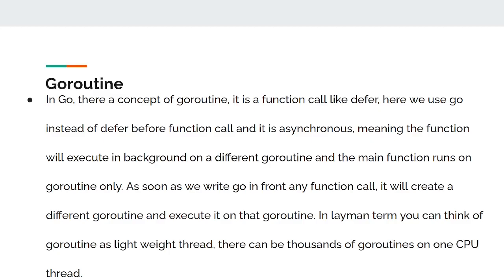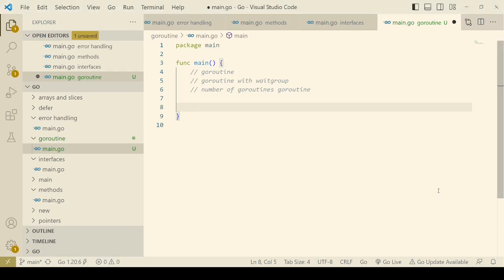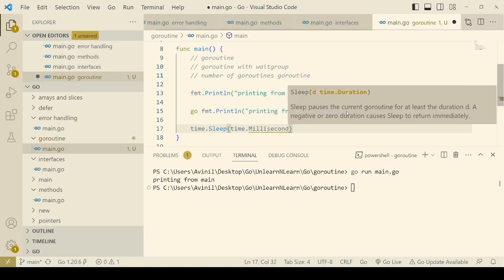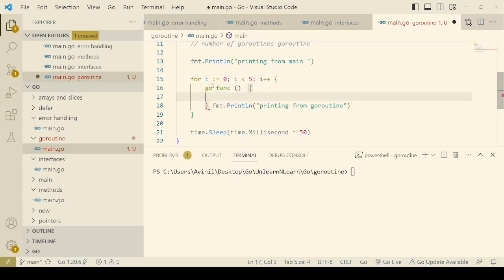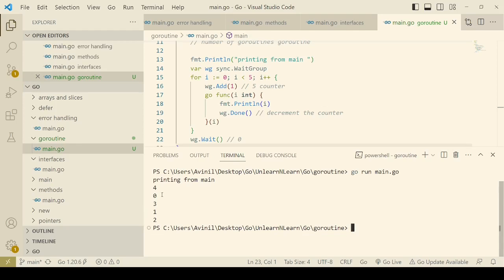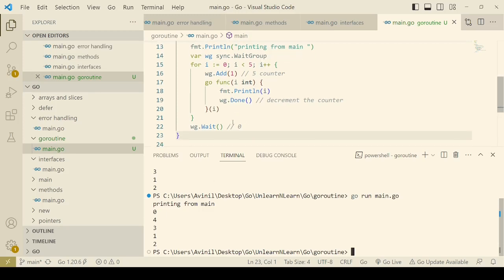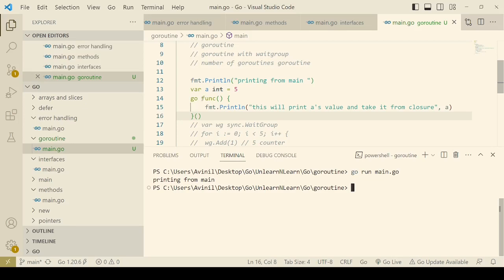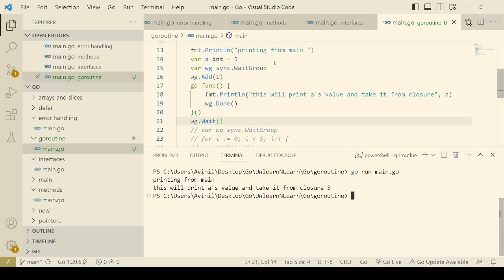Goroutine | Go language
Explore the power of goroutines in Go programming! In this informative video, we delve into the world of concurrent programming with goroutines, demonstrating how they allow for efficient multitasking and parallel execution. Learn how to create and manage goroutines, handle synchronization, and make the most of Go's unique concurrency features. Whether you're a beginner or an experienced developer, this video will help you harness the potential of goroutines to build more responsive and scalable applications

Book: Concurrency in Go

Code: GitHub.com/UnlearnNLearn/Go